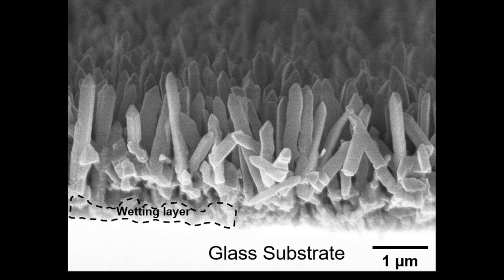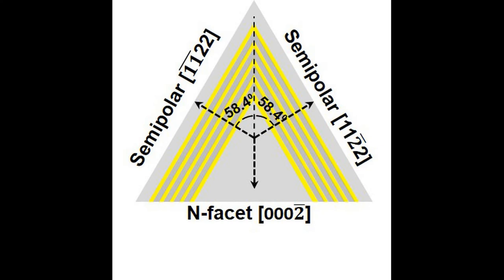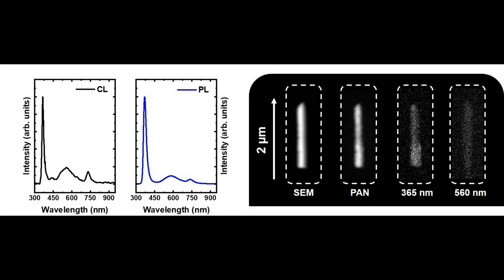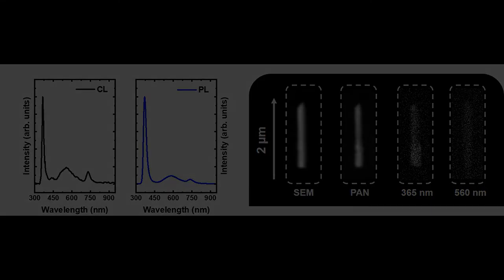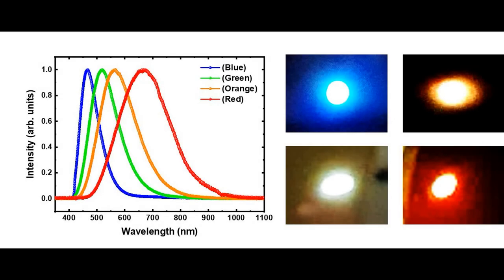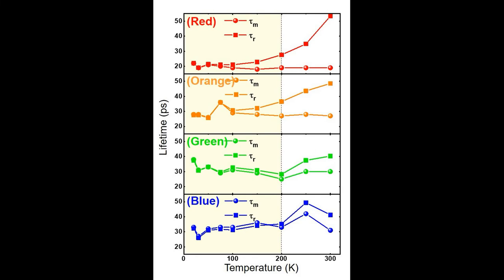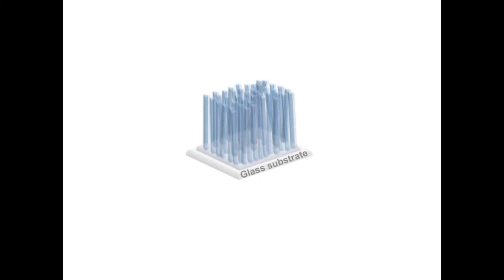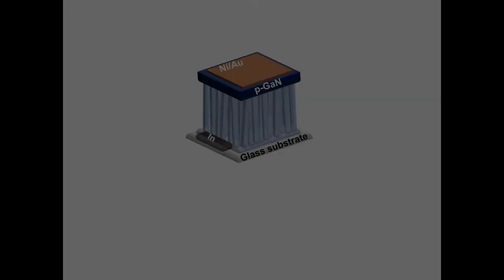Scientists found a way to use glass windows as LED panel or Solar panels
GaN-based light-emitting diodes (LEDs) on sapphire are known to exhibit high efficiency and long lifetime. Currently, Si substrate has been explored for the replacement of sapphire substrate due to the size limitations. In order to fabricate the cost-effective LEDs on larger scale, the most efficient approach is the growth of scalable and high crystal quality GaN nanowires on amorphous substrate, preferably glass. Here, for the first time, we have demonstrated the growth of GaN nanowire-based LEDs using metal-organic chemical vapor deposition (MOCVD) on an amorphous glass substrate. Additionally, the InGaN/GaN multiple quantum well shells are conformally grown on semipolar { growth facet of m-axial GaN core nanowires and resulted in reduced quantum confined Stark effect. The optical properties of the nanowire-ensemble are rigorously evaluated by both temperature-dependent and time-resolved photoluminescence (PL), whereas the emission from the single nanowire is examined by spatially resolved cathodoluminescence. The PL spectroscopy of the GaN core nanowire-ensemble reveals a very high crystal quality due to the dominant emission from the band-to-band transition and absence of a characteristic yellow luminescence. Furthermore, the temperature-dependent PL of the nanowire ensemble exhibits a very high internal quantum efficiency of 76.1 %. Therefore, the ultrashort radiative lifetime of the carriers was in the range between 19 ps and 54 ps. These results emphasize the potential of our approach to grow high-crystal quality GaN nanowires on amorphous substrates for large scale production and various optical applications such as LEDs, solar cells, and photodetectors.
GaN,
LED,
display technology,
latest display,
MOCVD,
nanowires,
glass substrate